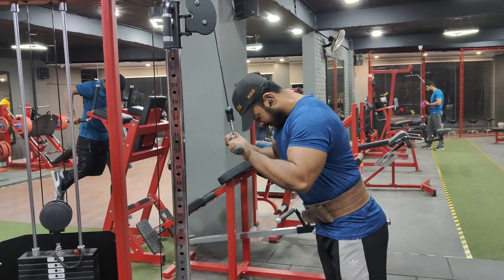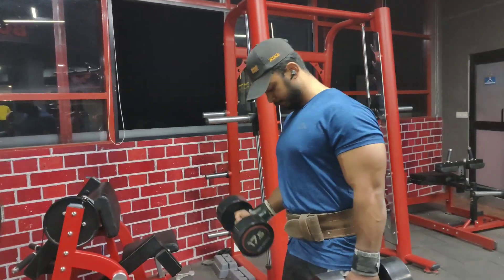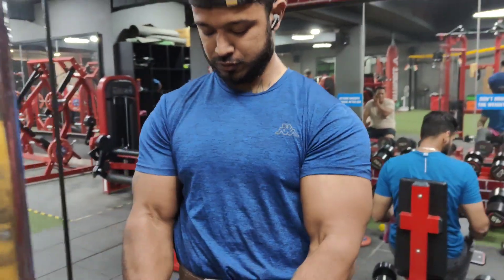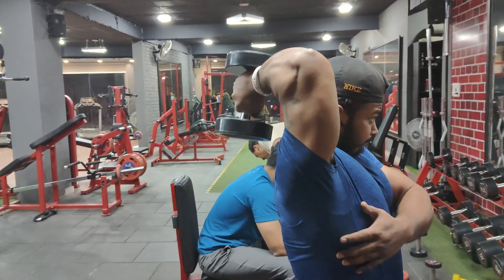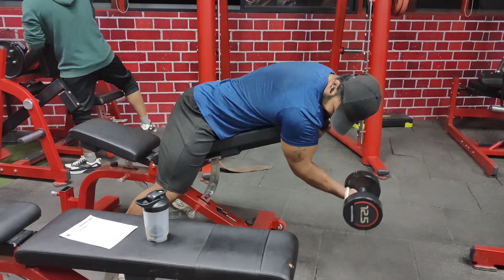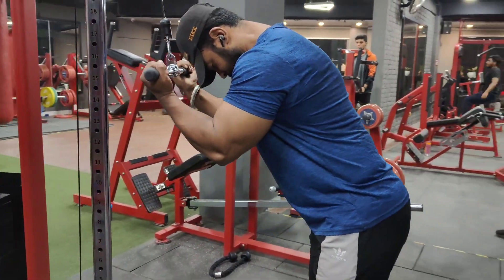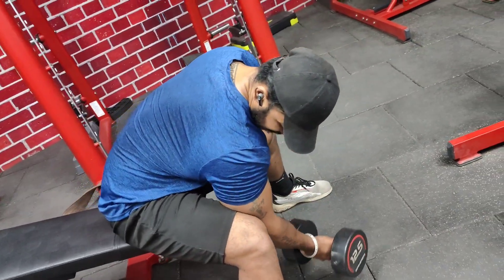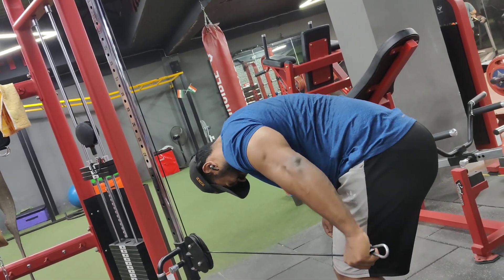Arms Day vlog#2 (Biceps & Triceps) Full workout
First 1000 subscribers will get full access to my workout plans & customized diet plans